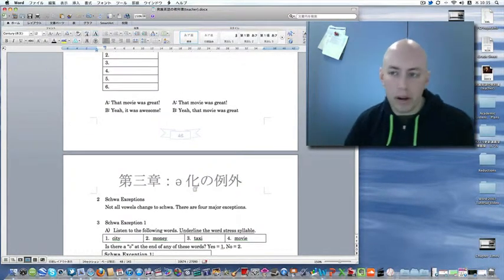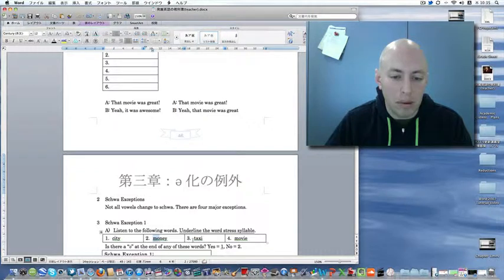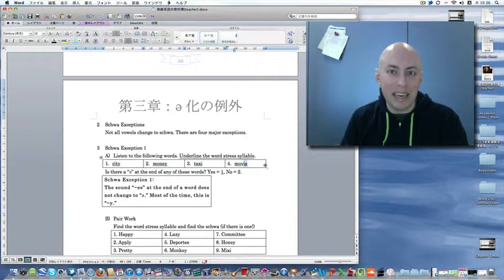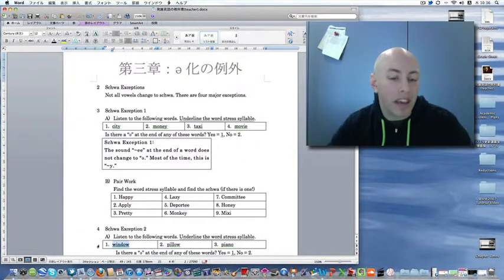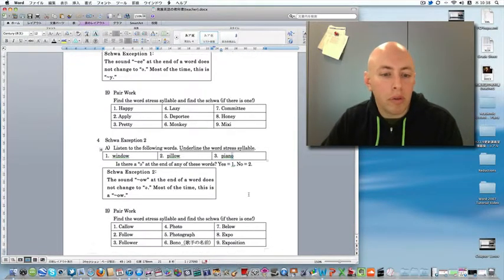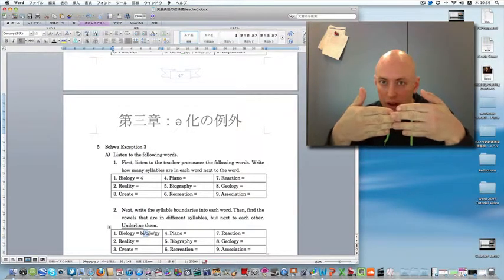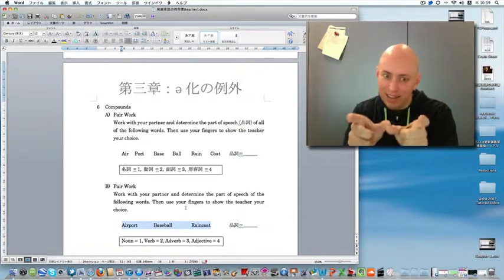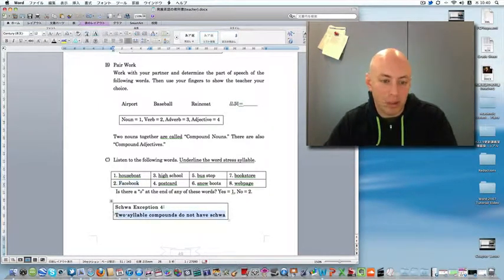第三章:ə化の例外